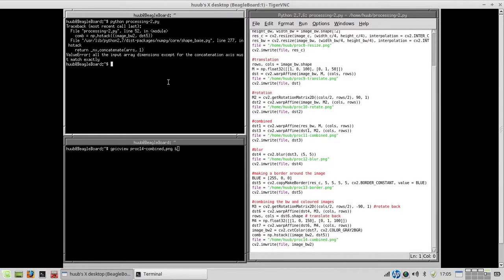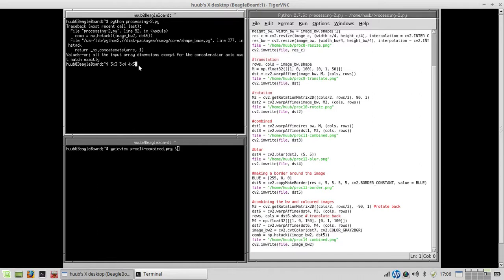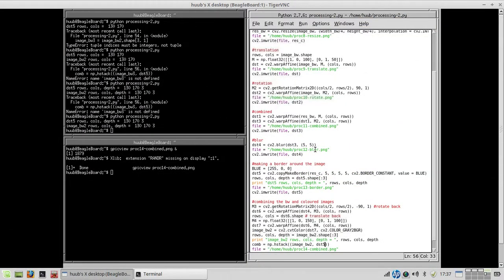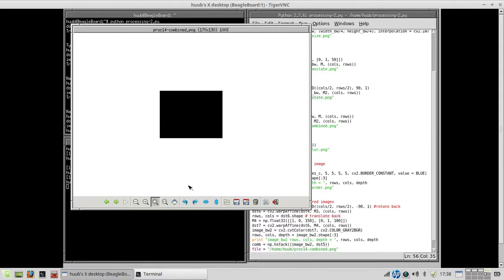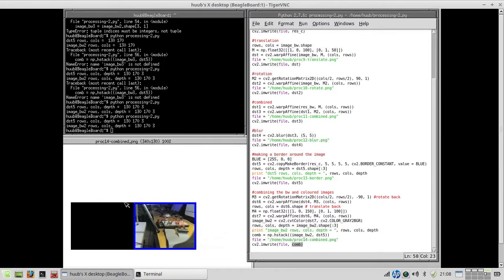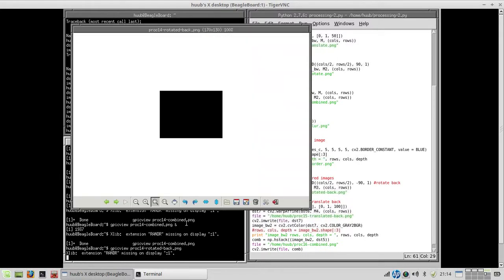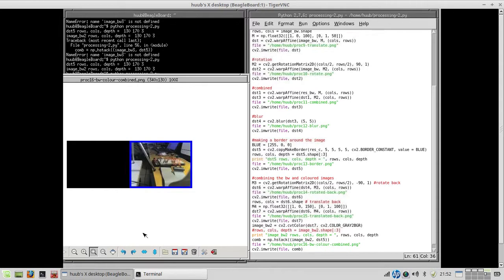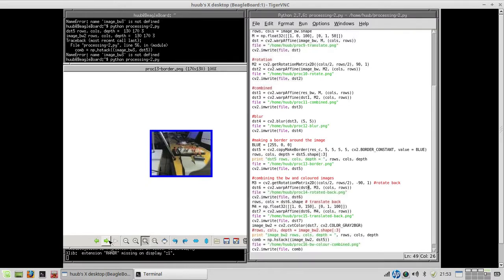BeagleBoard Classic Rev. C4: screencast OpenCV episode 11